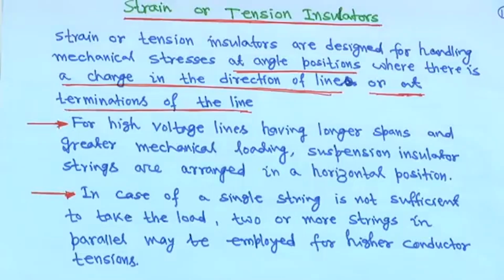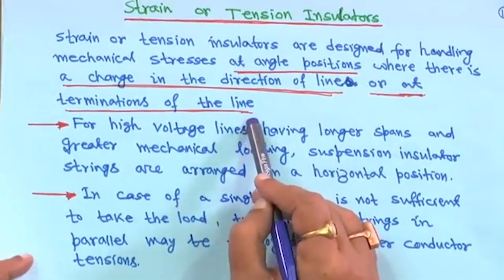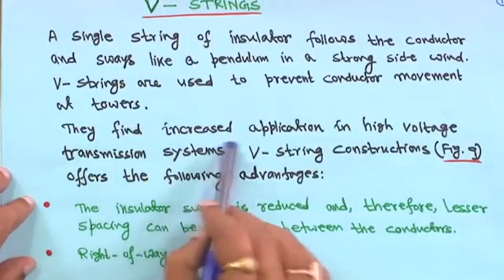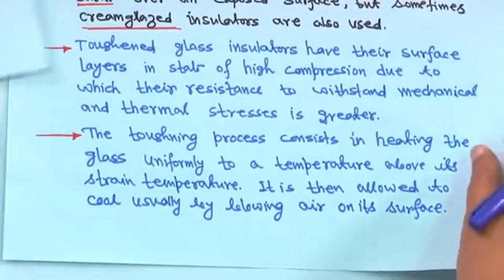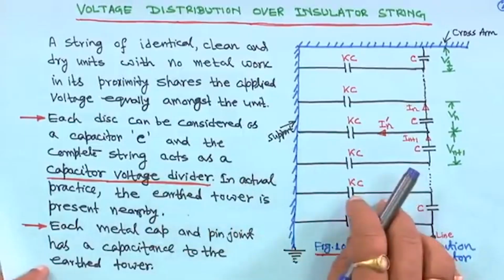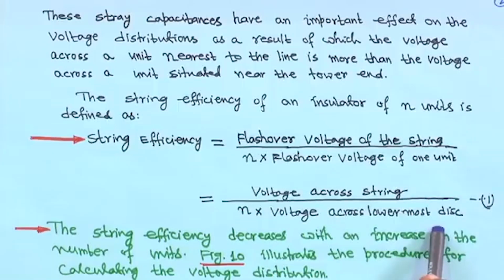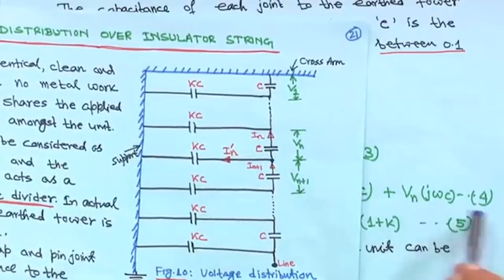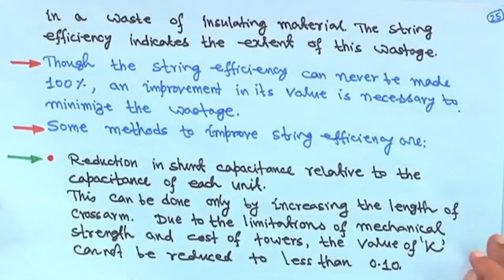Overhead Line Insulators (Contd.)